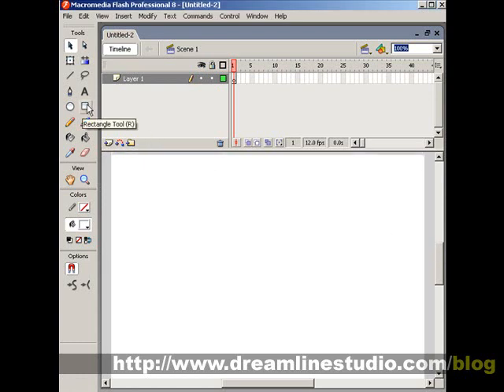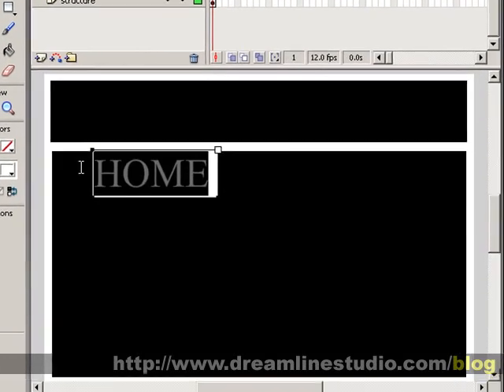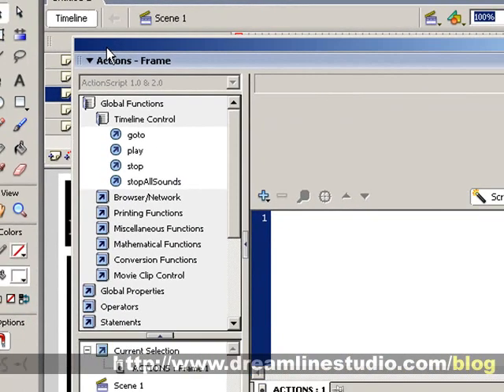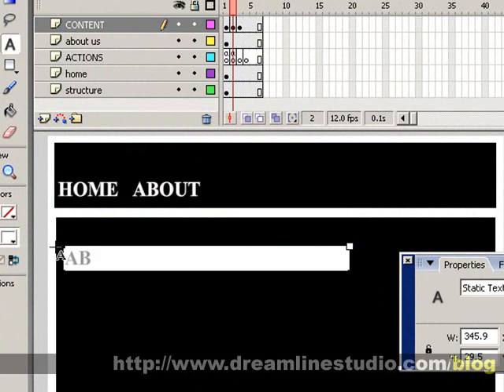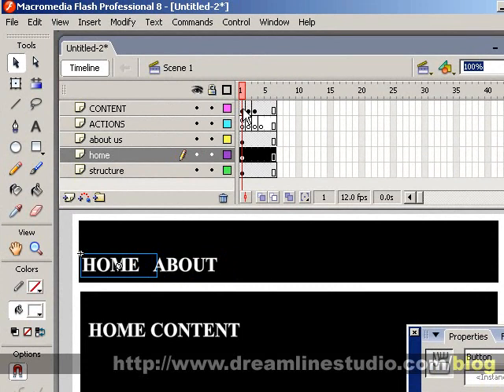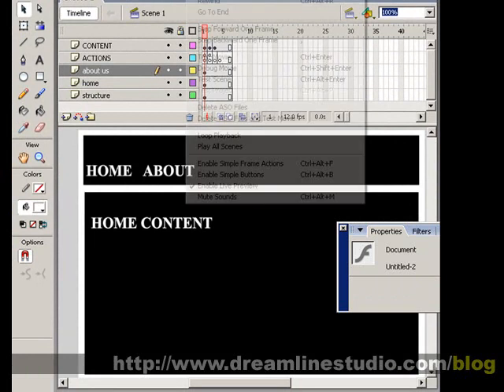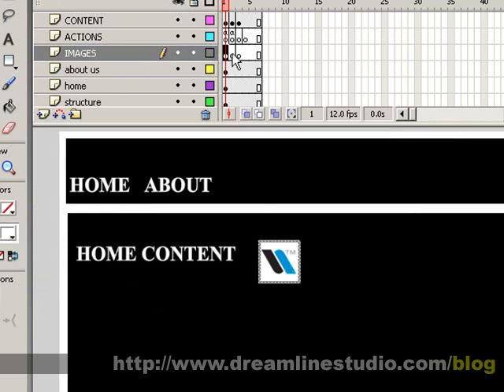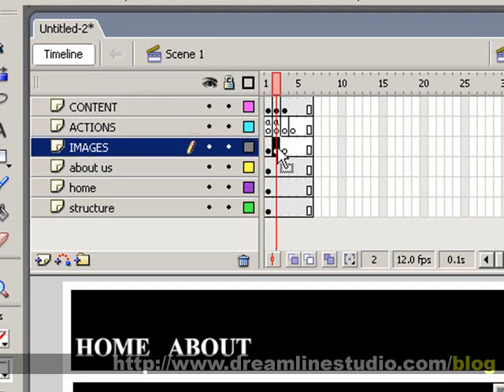How To Make A Flash Website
Is a simple straight forward example of how to build a flash website perfect for people who are just starting out with flash.